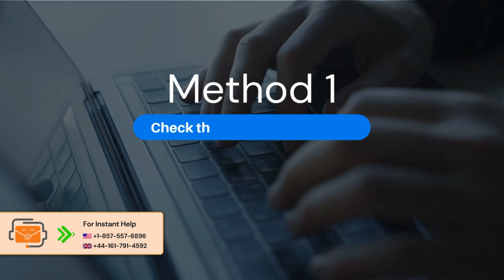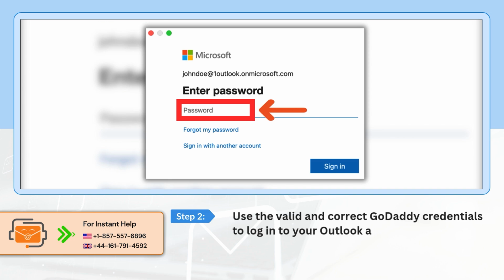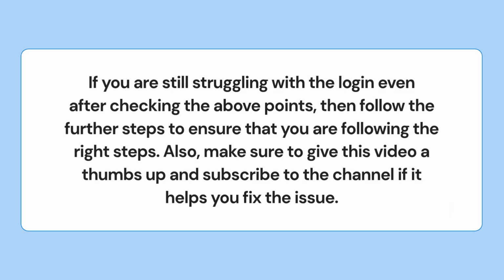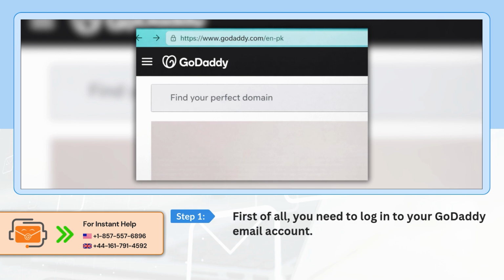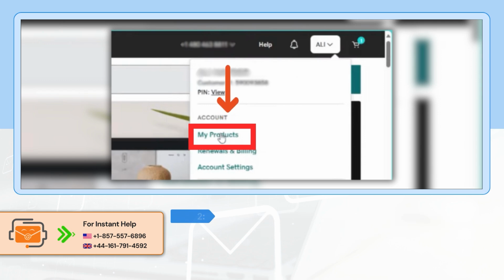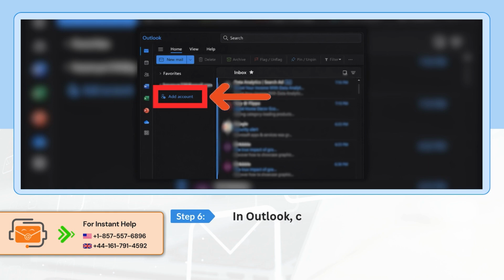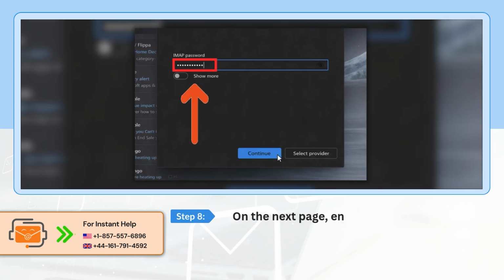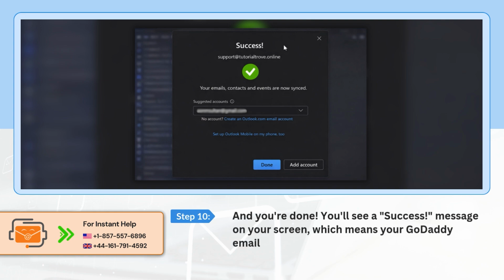GoDaddy Email Login Not Working in Outlook | Help Email Tales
GoDaddy email login issues in Outlook can arise if the Outlook is not updated, the login details are wrong, or there is an issue with sign-in settings.

Most of the time, the problem occurs because of a full mailbox storage, or missing DNS records. To fix this, update Outlook, check the login credentials, sign in again, and check if everything is set up correctly on the server side.

Take a look at the potential challenges that may occur when troubleshooting the GoDaddy email login not working in Outlook:

Password mismatches
Network instability
Outdated software

Do you want to learn how to fix the “GoDaddy email login not working in Outlook” issue? Here is a video explaining how to do it.

Method 1: Check the Basic Requirements (0:00:41 - 0:01:01)
Method 2: Add GoDaddy Email to Outlook Properly (0:01:24 - 0:02:34)

Having trouble resolving the “GoDaddy email login not working in Outlook” issue?

We look forward to helping you fix the “GoDaddy email login not working in Outlook” issue.